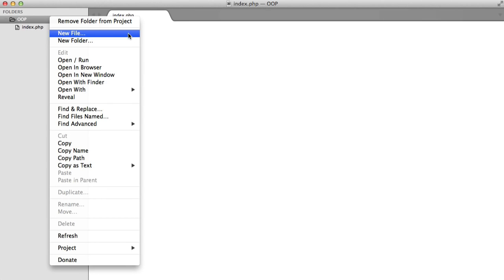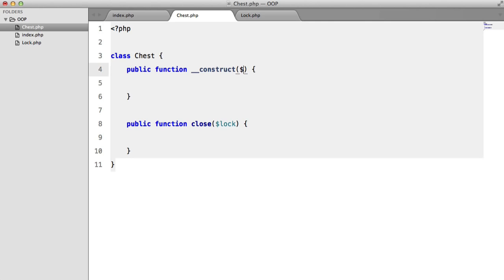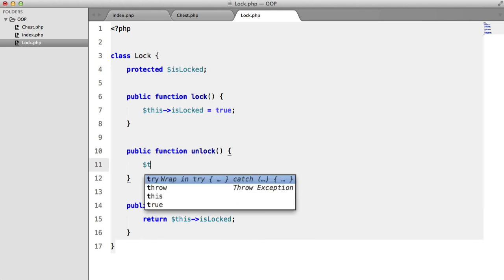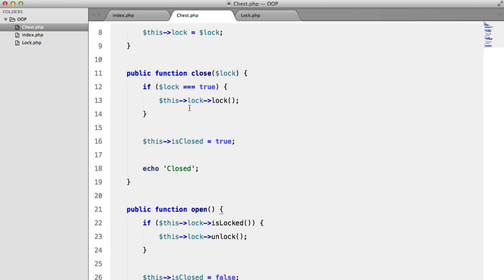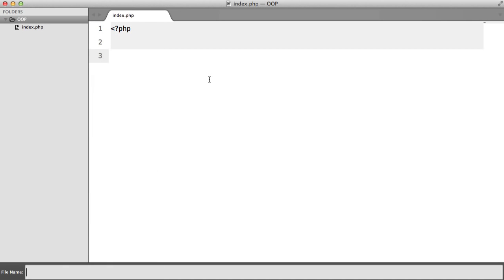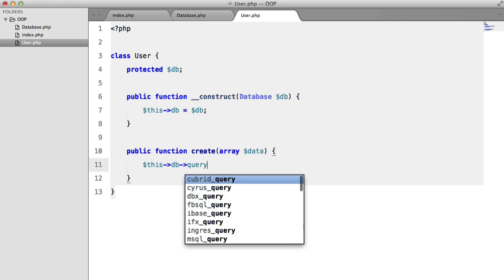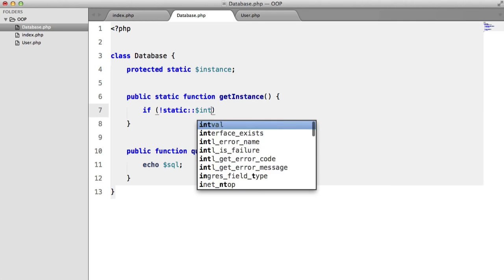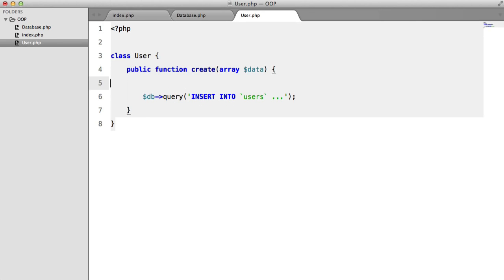6 - PHP Object Oriented Programming OOP Dependency Injection